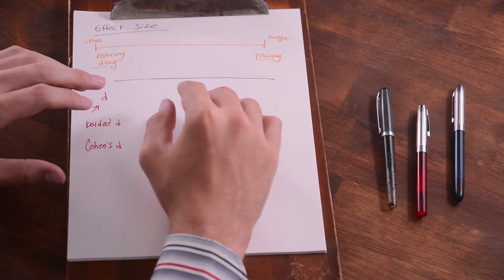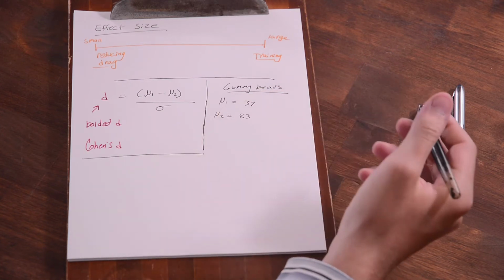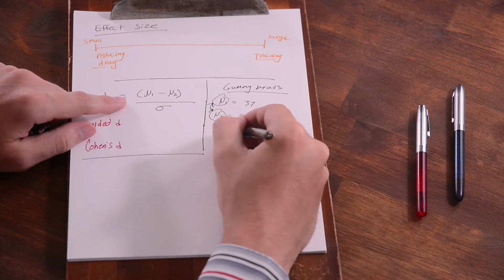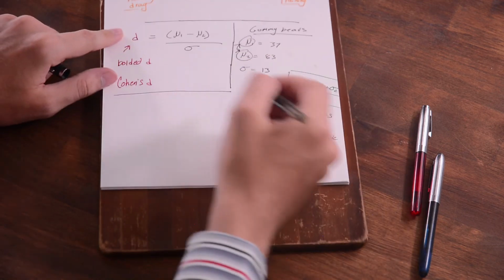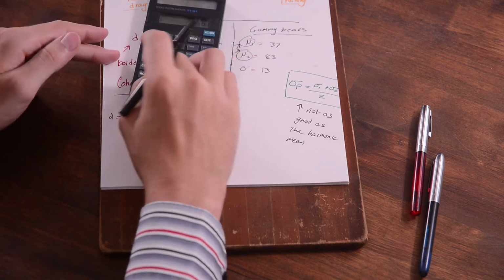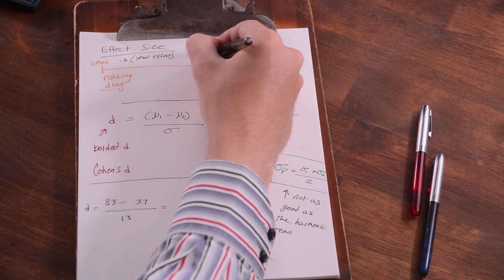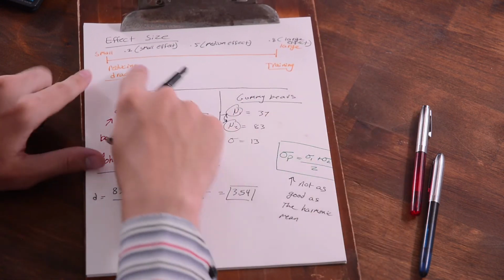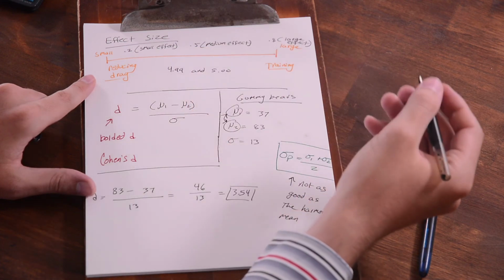Effect Size - Univariate Statistics 023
As we move into power analysis, one of the essential foundations is effect size.  This presentation covers the formula for effect size along with some things to consider while calculating effect size.